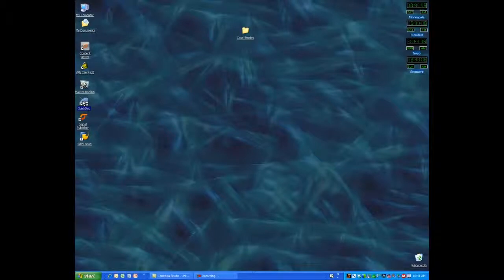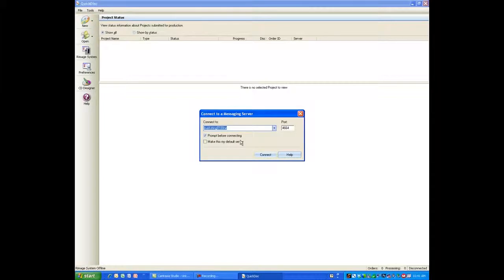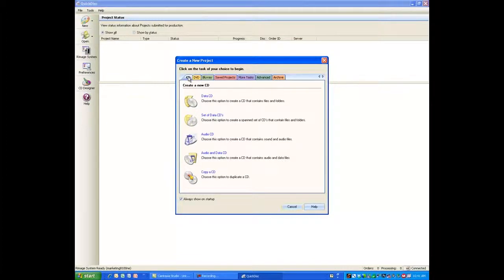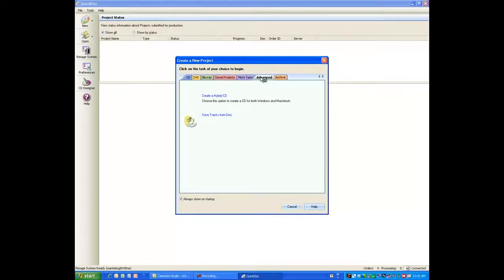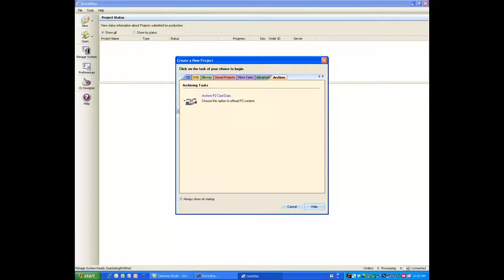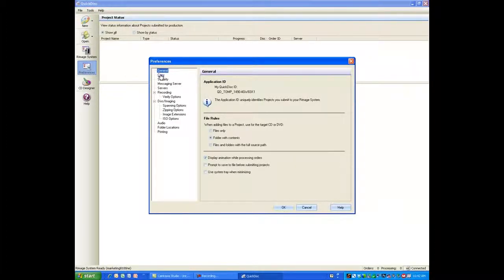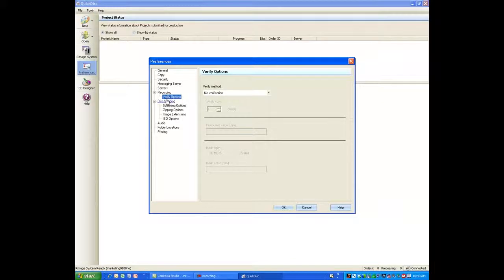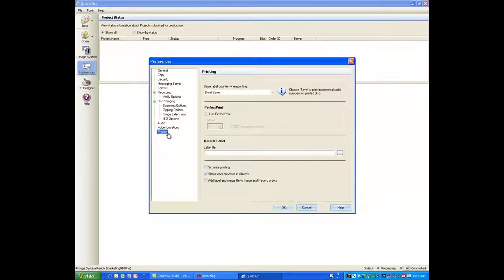Rimage Quick Disc Tour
Introduction to Rimage Quick Disc software